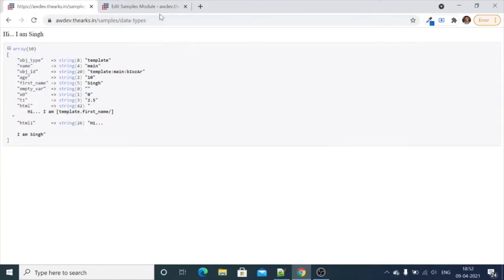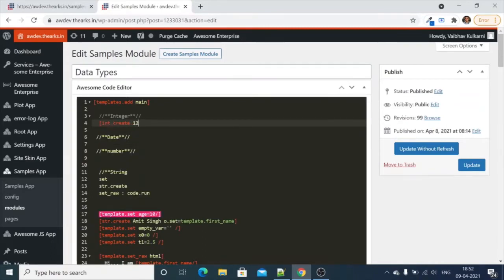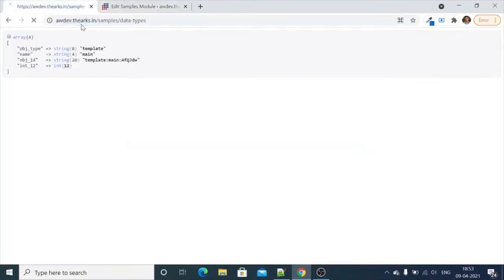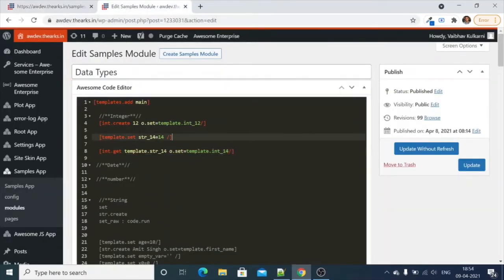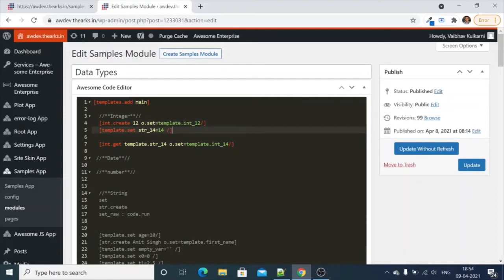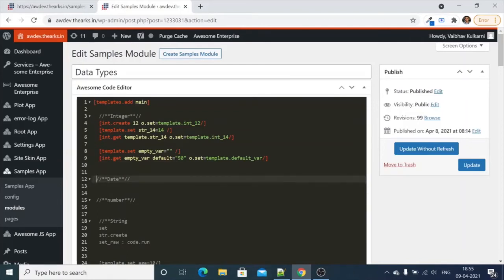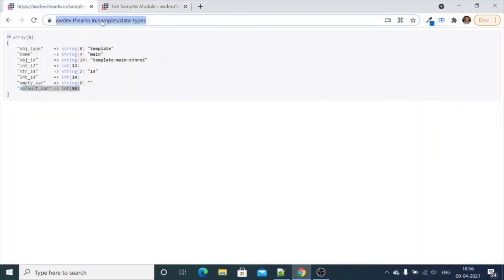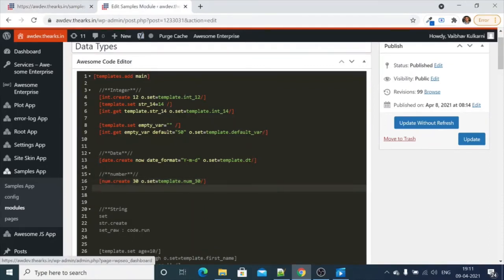Awesome Enterprise: Data Types Part 2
In this video, we explain the ways to create variables with integer, number, and date data types in Awesome Enterprise.